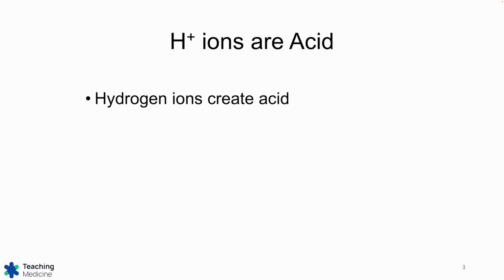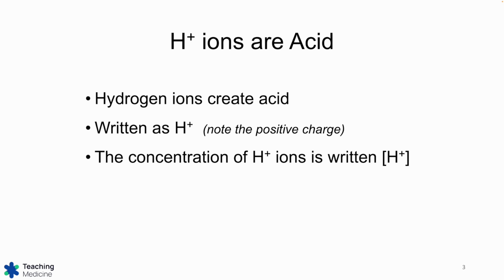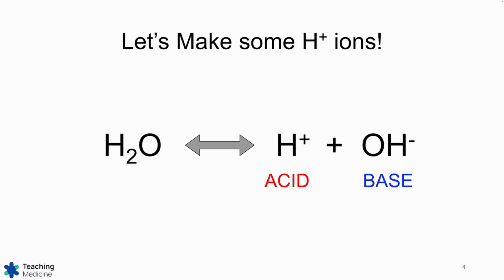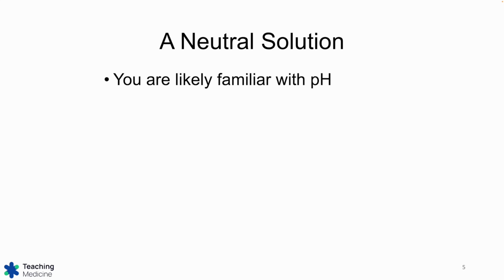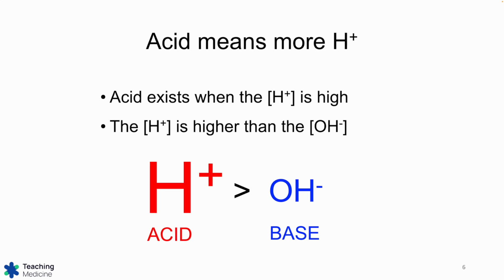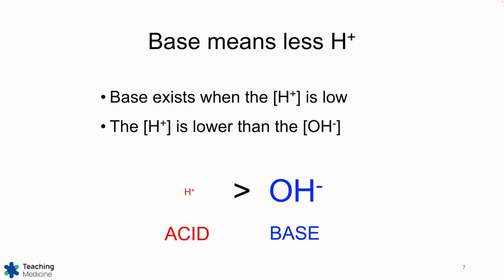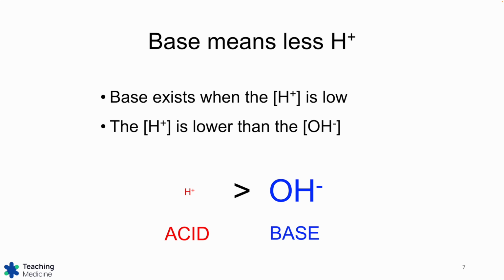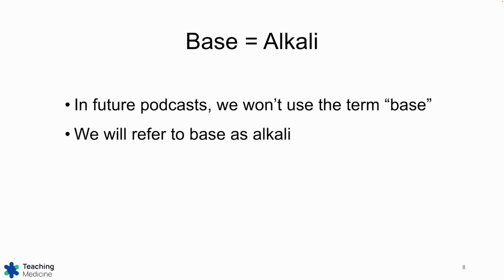ABGs made Easy Part 1: What is Acid and Base?